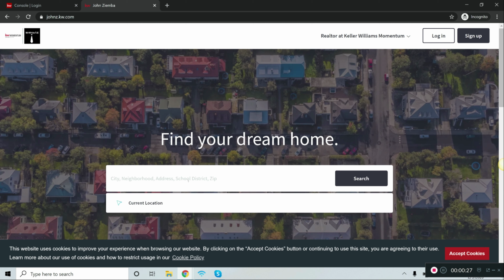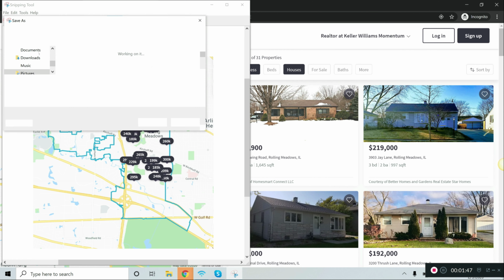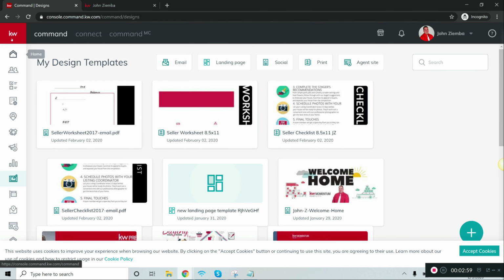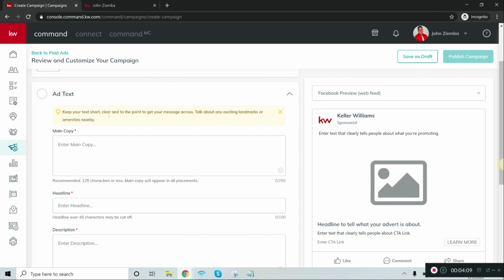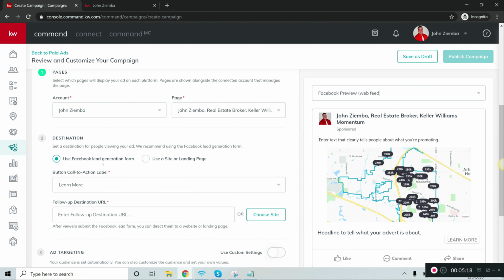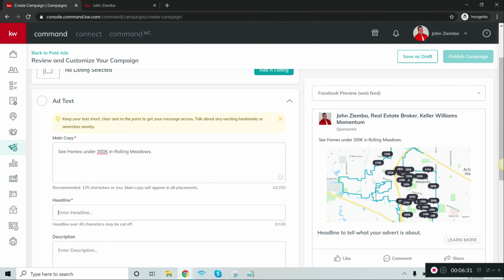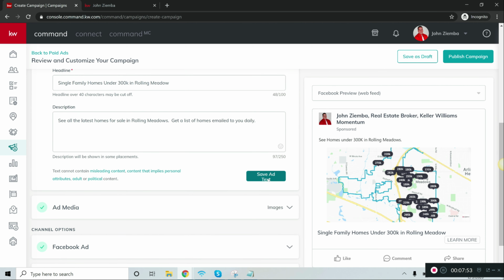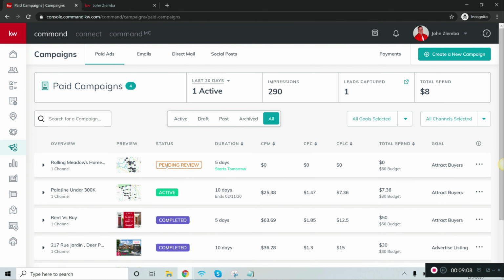Running Facebook Ads with Command in 4k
In this video we will show you how to use your kw command website and a snapshot from your website to create a facebook ad and start generating leads today.